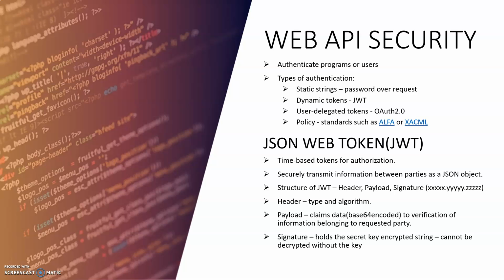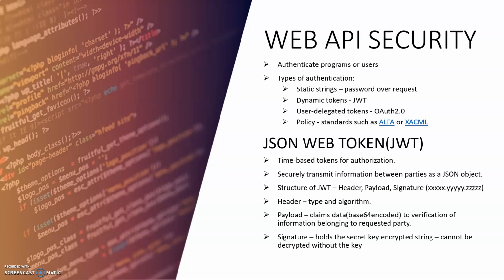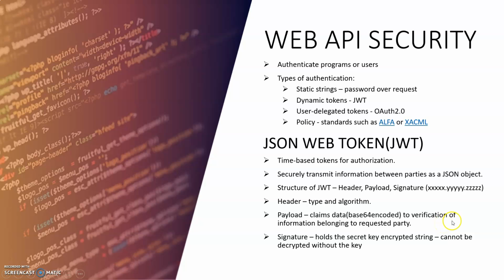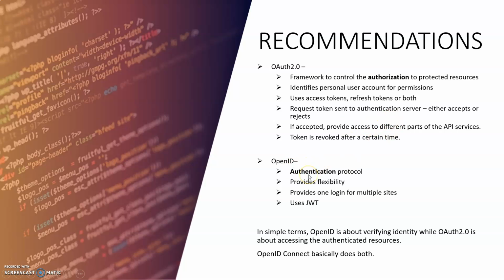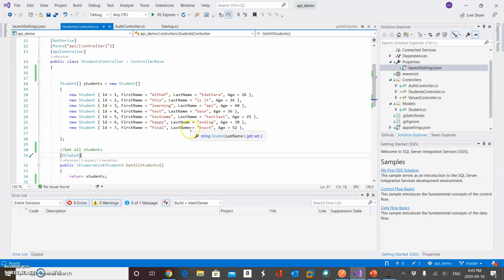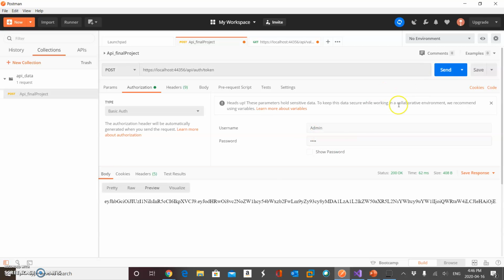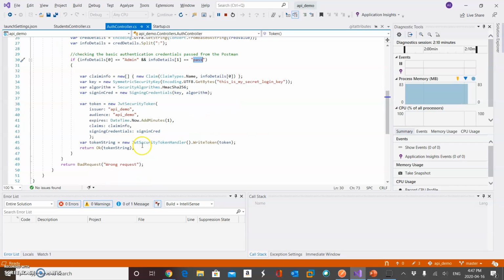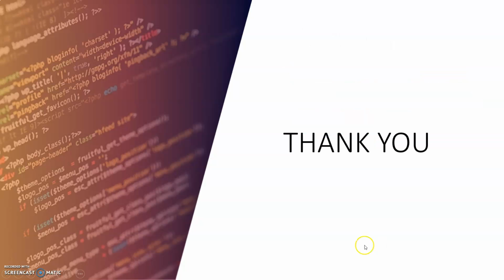API security using JWT token in C#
Secure API using JWT - C# and Postman to test the API